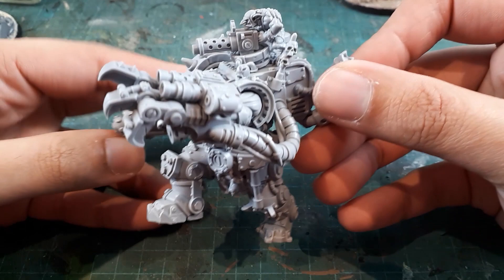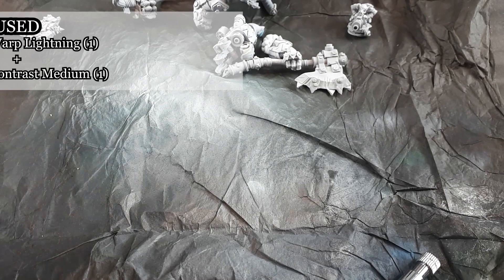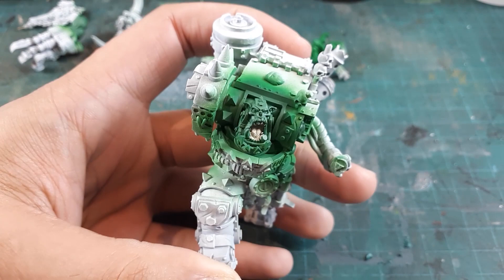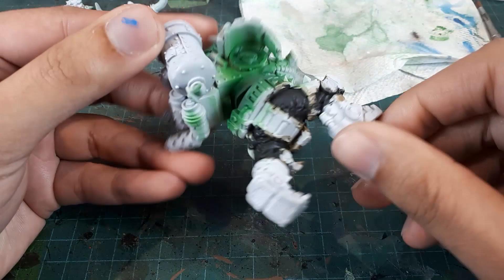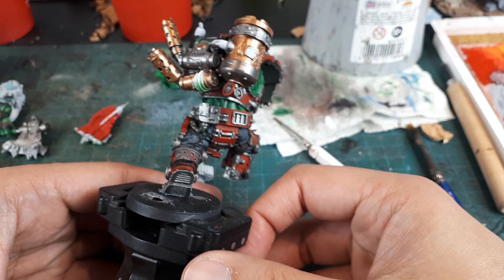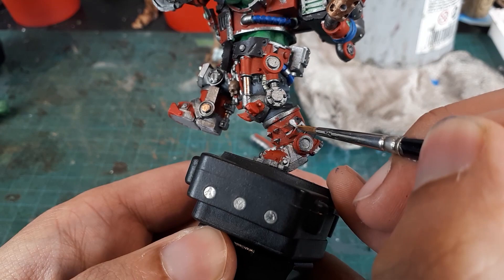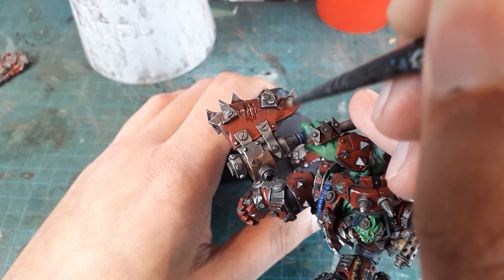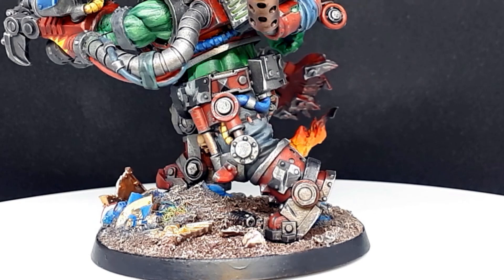Rise of a Prime Ork - Let's Paint: An Artel W Iron Boss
I think its about time the Xenos got some legendary heroes. In this video I am painting an Artel W Iron Boss! This ain't your regular Warboss, its a Prime Ork of the Evil Sunz.